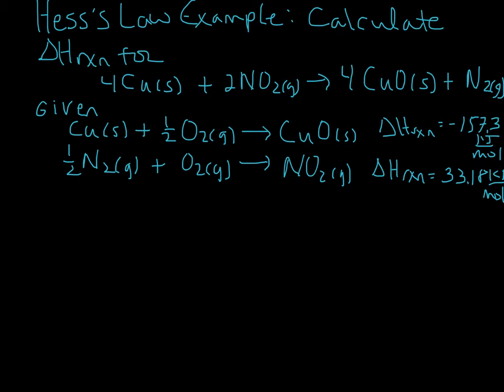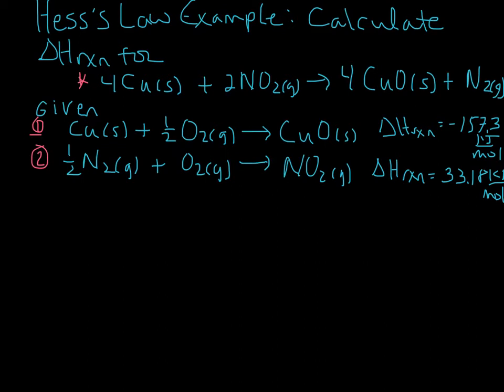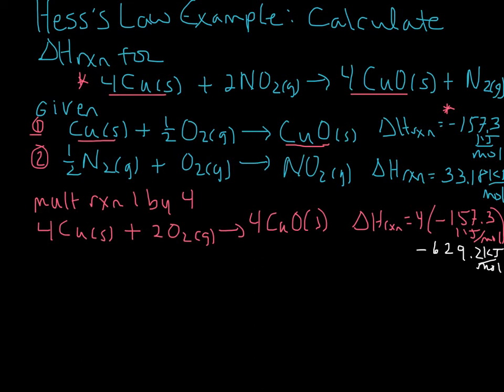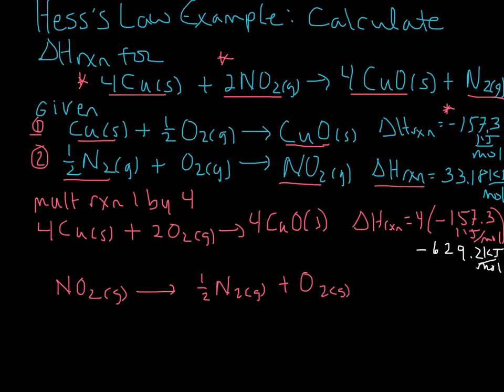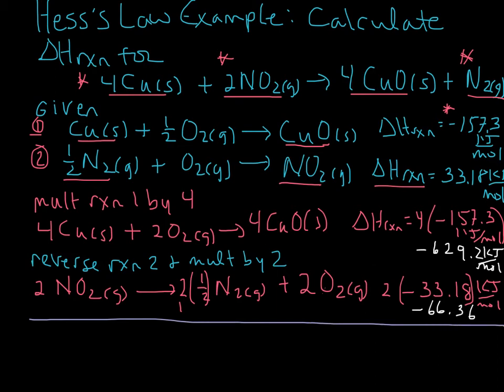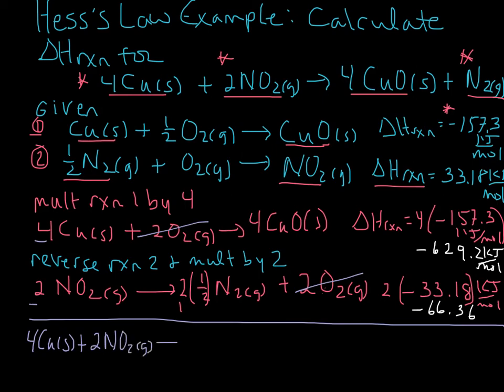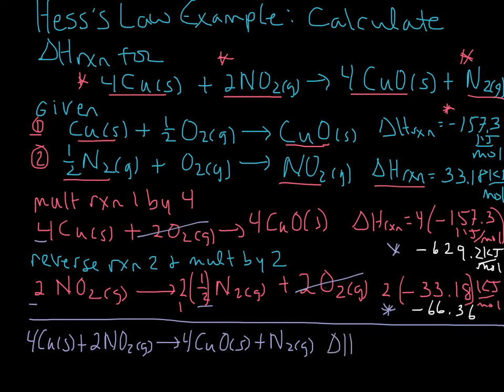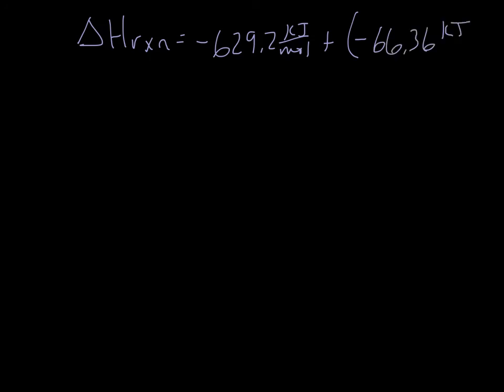Hess's law Calculation Example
Example using two chemical equations to solve for the enthalpy change (delta H)  for a target reaction.  General Chemistry